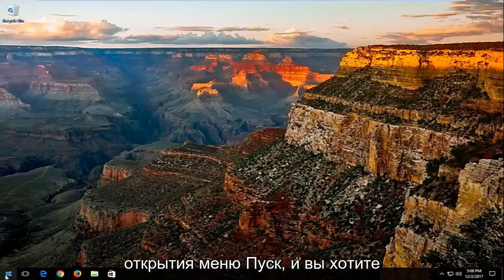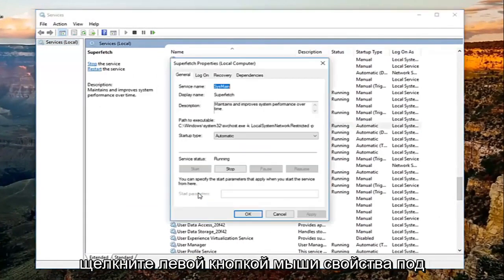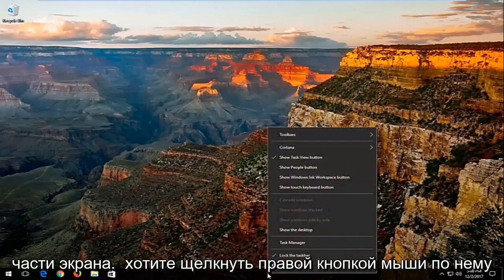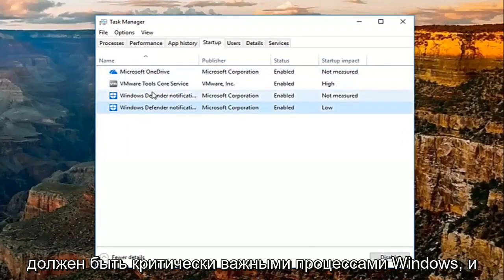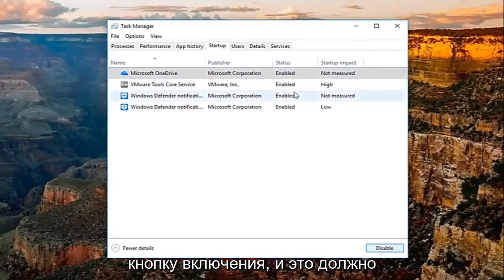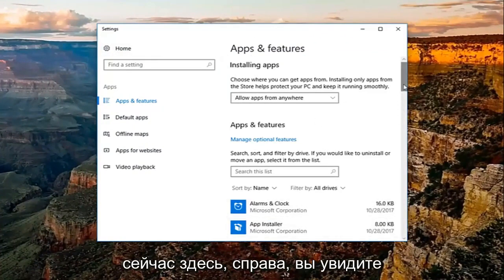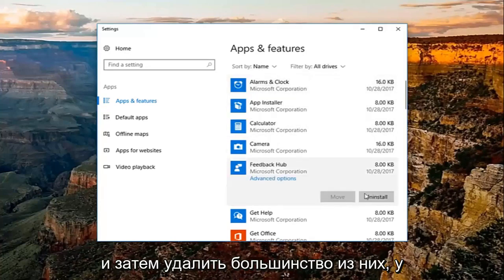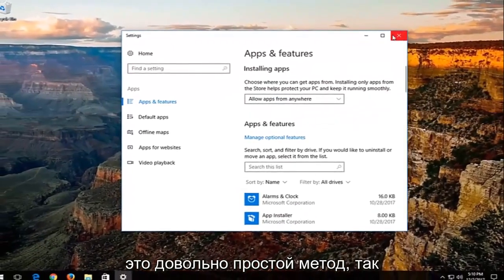Как снизить высокую загрузку процессора в Windows 10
Как исправить высокую загрузку ЦП в Windows 10/8/7 [Учебное пособие]

Многие пользователи Windows 10 сообщают, что некоторые процессы (например, ntoskrnl.exe) в Windows 10 замедляют работу ОС, потребляя тонны оперативной памяти и мощности процессора. Вот несколько способов исправить высокую загрузку ОЗУ и ЦП в Windows 10.

Если ваши компьютерные вентиляторы часто достигают максимальной скорости, это признак того, что ваш процессор загружен на 100%. Одновременно ваш компьютер может замедлиться. Это раздражает, особенно если вы на самом деле ничего не делаете.

ЦП (центральный процессор), также известный как процессор, - это мозг вашего компьютера. Как и ваш собственный мозг, он может быть перегружен, если его засыпают слишком большим количеством процессов или если отдельная задача требует чрезмерного внимания. Точно так же, как вам может быть трудно работать, когда он перегружен, ваш процессор может замедлиться до ползания, если от него сразу потребуют слишком многого.

Обычно такой ситуации можно избежать, держась подальше от требовательных приложений. Однако использование ЦП иногда может выйти из-под контроля из-за ошибки в процессе, такой как печально известный WmiPrvSE.exe. К счастью, в большинстве случаев вы можете легко решить основную проблему и снизить высокую загрузку ЦП.

Проблемы, рассматриваемые в этом руководстве:
диспетчер задач с высоким приоритетом
диспетчер задач с высокой загрузкой процессора Windows 10
диспетчер задач высокое использование памяти
Отказано в доступе к диспетчеру задач с высоким приоритетом
диспетчер задач с высоким приоритетом Windows 10
диспетчер задач высокое использование памяти Windows 10
высокая загрузка процессора и диска Windows 10
высокое использование процессора и памяти
исправление высокой загрузки процессора